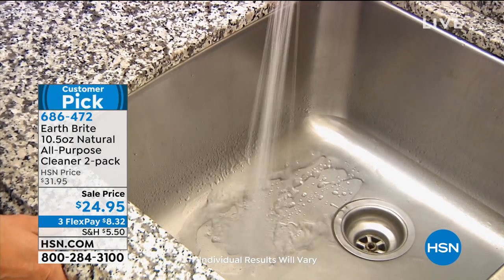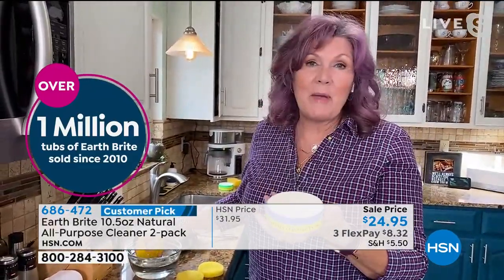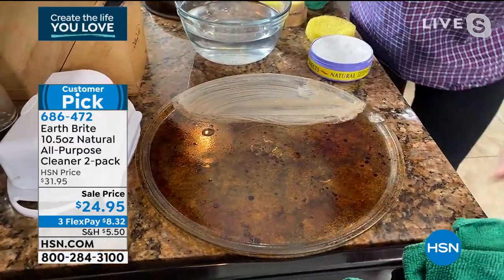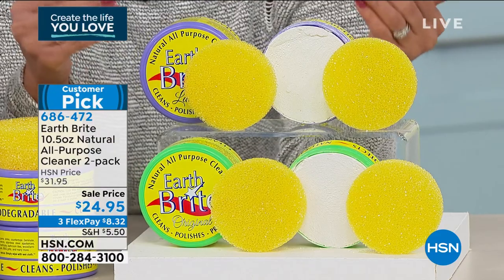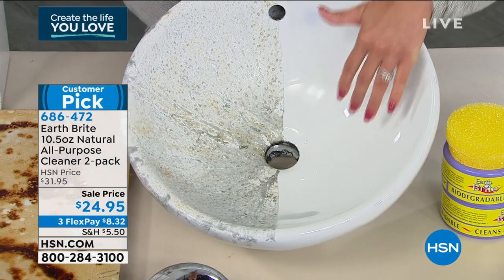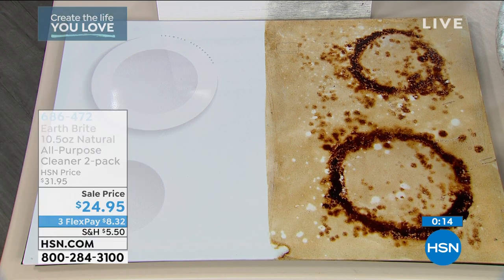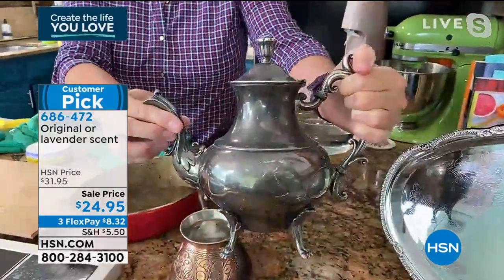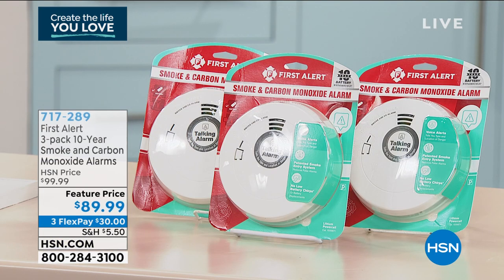Earth Brite 10.5 oz. Natural AllPurpose Cleaner 2pack wi...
Earth Brite 10.5 oz. Natural AllPurpose Cleaner 2pack with 2 Sponges
When the finest abrasives are used any cleaning job is possible. Earth Brite uses a natural, claybased formula to clean, polish and shine your whole home. Clean countertops, polish fixtures and cut through stovetop grime in your kitchen. Make your bathroom glass and tiles sparkle. Even cooked on grill grit is no match for Earth Brite. Welcome to a brighter day.

    (2) 10.5 oz. jars of Earth Brite AllPurpose Cleaner  original or lavender scent
    2 Applicator sponges

    Earth Brite works as an abrasive cleaner.
    Cleaner may dry, as with all claybased products. Apply a little water with the sponge applicator to soften.
    Failure to thoroughly wet product before use may result in scratched surfaces. Be careful not to scratch glass, polished or stainless steel surfaces.
    Always use the application sponges included.